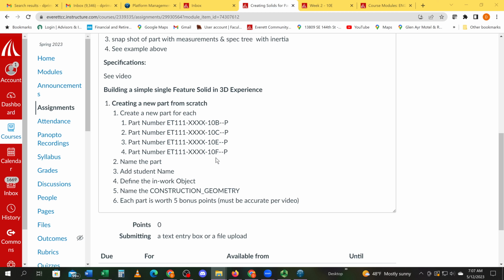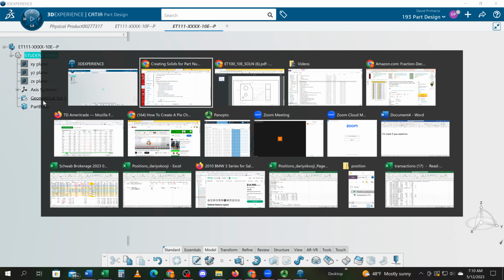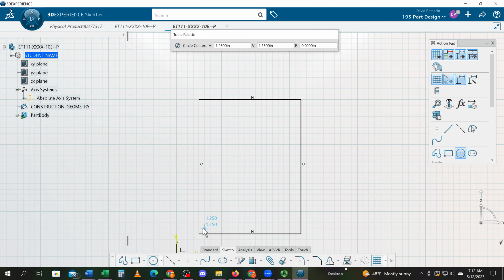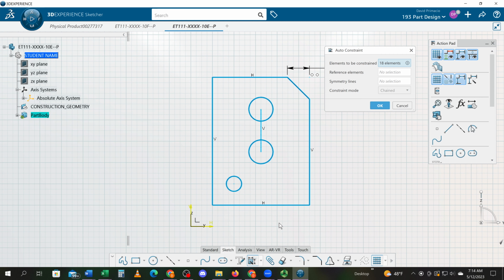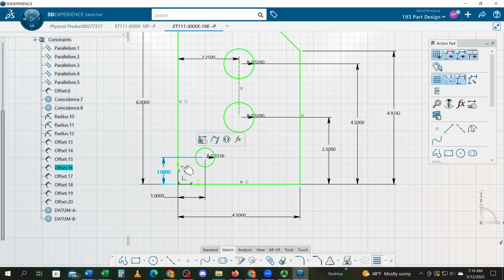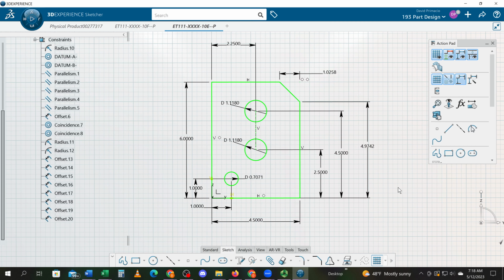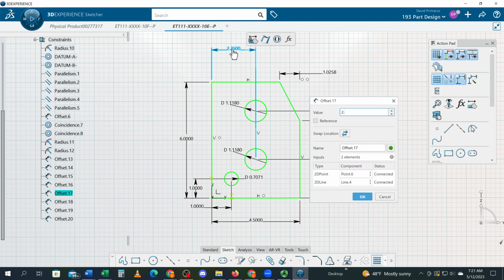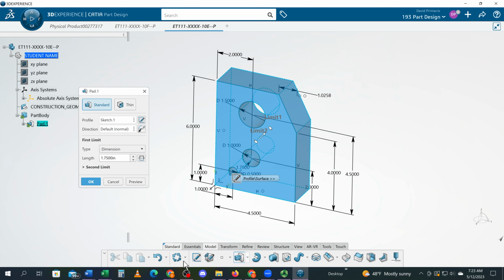ET111 XXXX 10E P